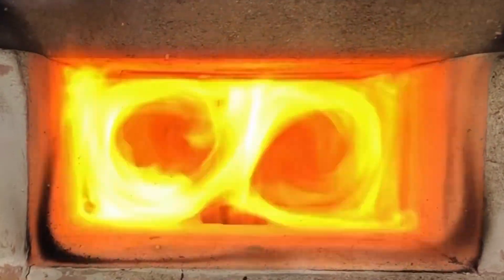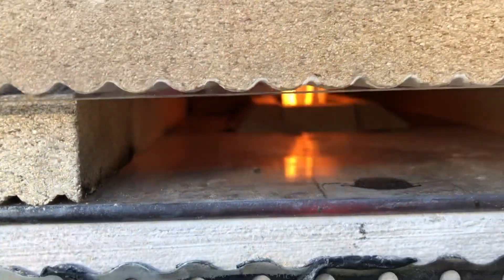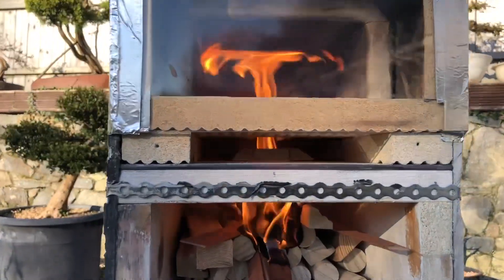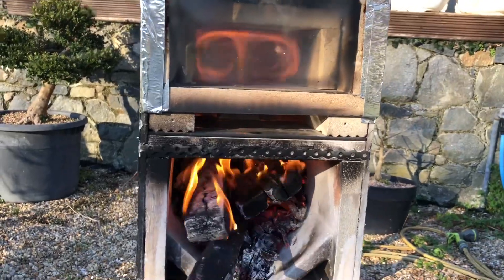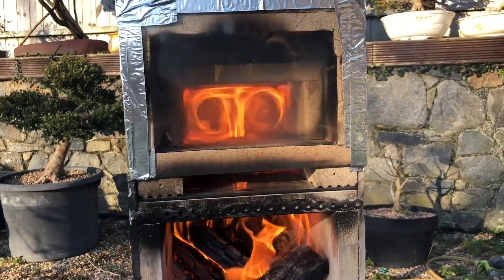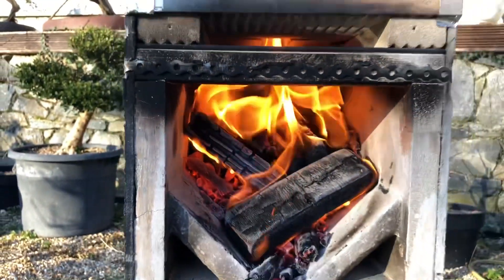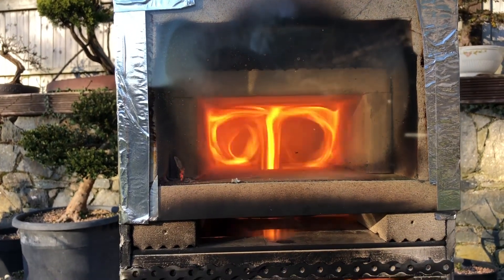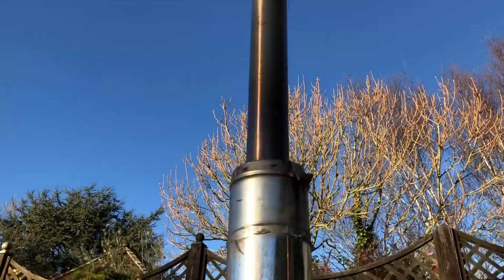Vortex stove experiment 7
I changed the firebox roof from vermiculite over to ceramic glass in order to raise the secondary air temperature.